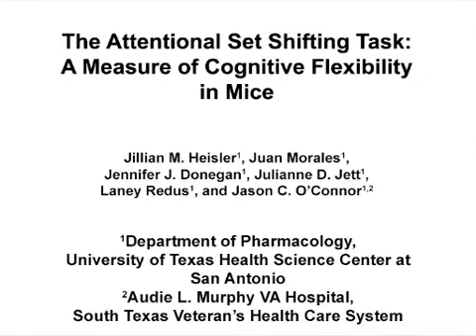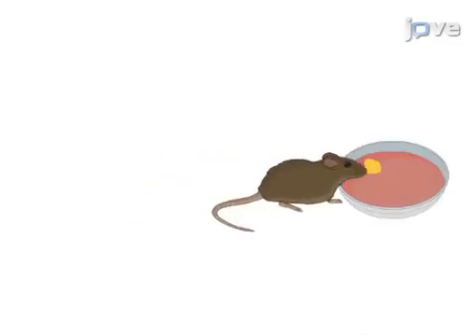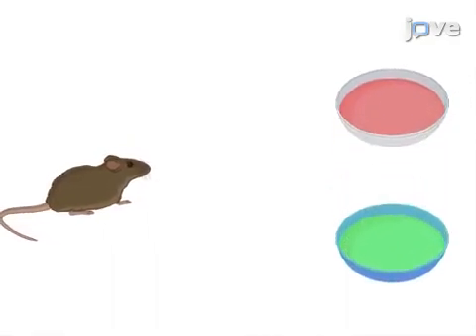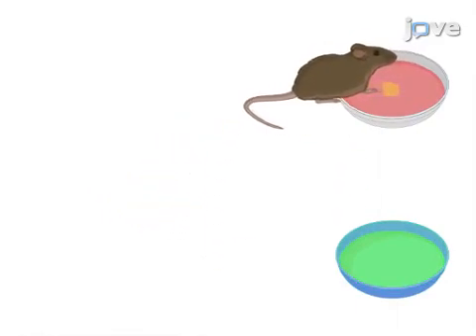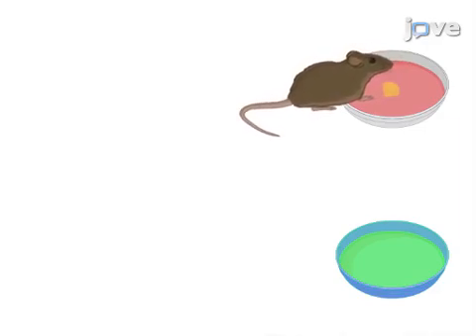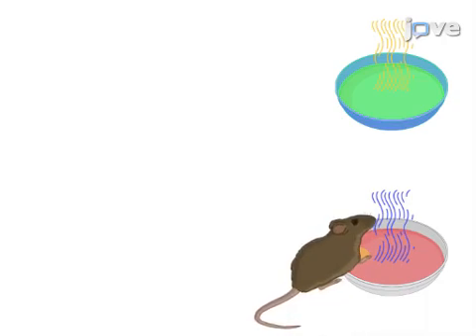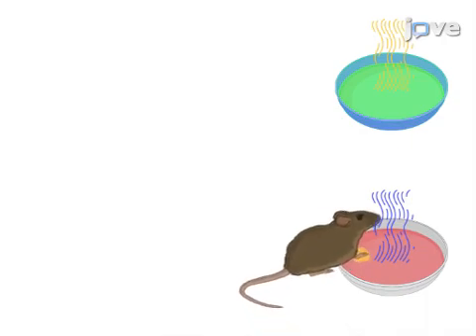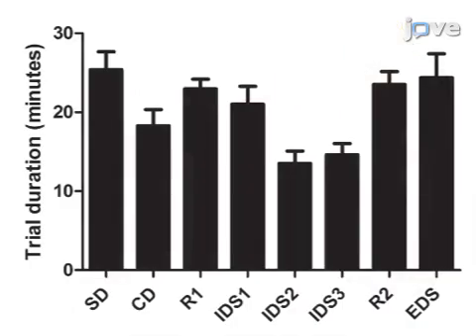Attentional Set Shifting Task: Measure Of Cognitive Flexibility in Mice l Protocol Preview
The Attentional Set Shifting Task: A Measure of Cognitive Flexibility in Mice -  a 2 minute Preview of the Experimental Protocol

Jillian M. Heisler, Juan Morales, Jennifer J. Donegan, Julianne D. Jett, Laney Redus, Jason C. O'Connor
University of Texas Health Science Center at San Antonio, Department of Pharmacology; South Texas Veteran&#39;s Health Care System, Audie L. Murphy VA Hospital;

The goal of this protocol is to perform a behavioral assay such as the attentional set shifting task (AST) to assess prefrontal cortex-mediated cognitive flexibility in mice.